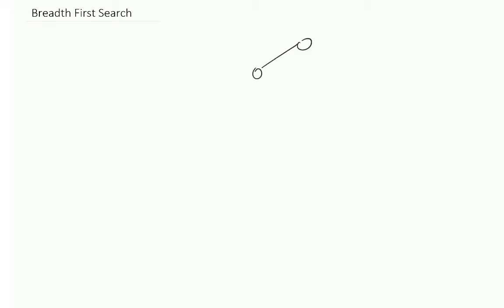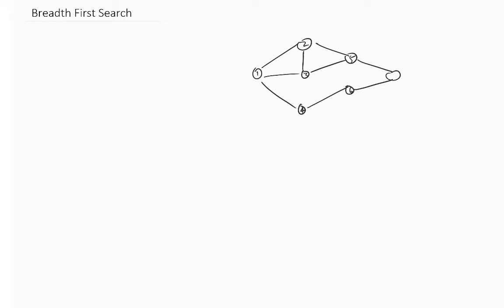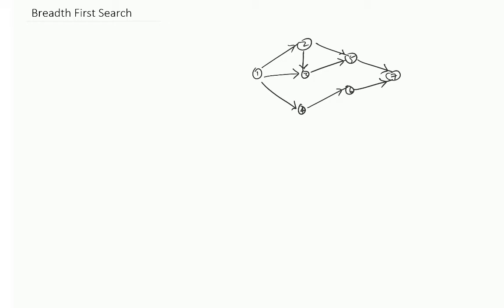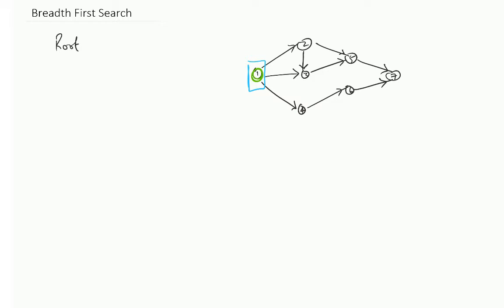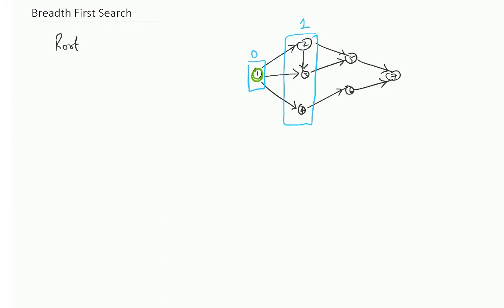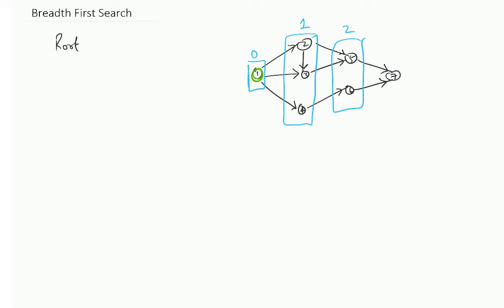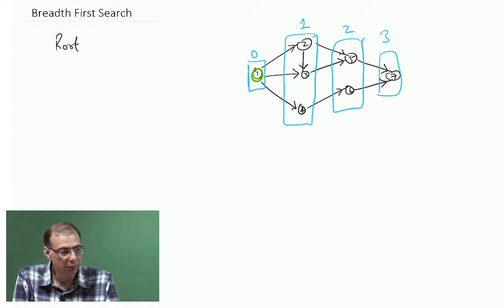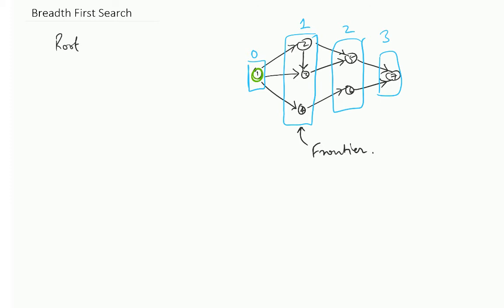Breadth First Search BFS using matrix algebra